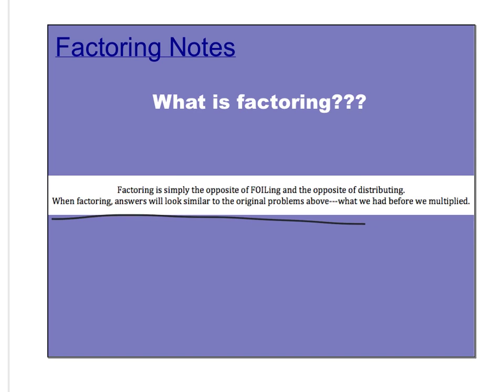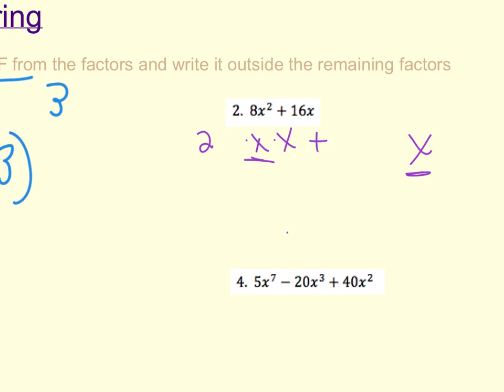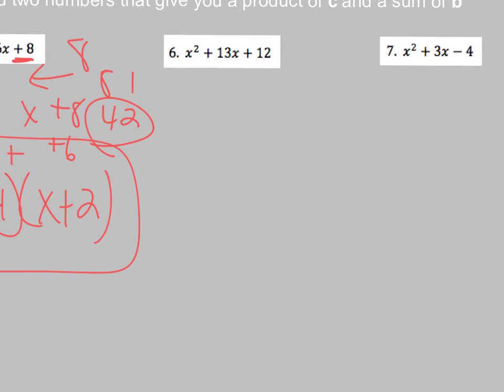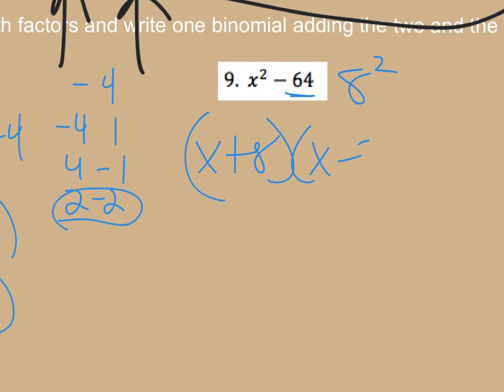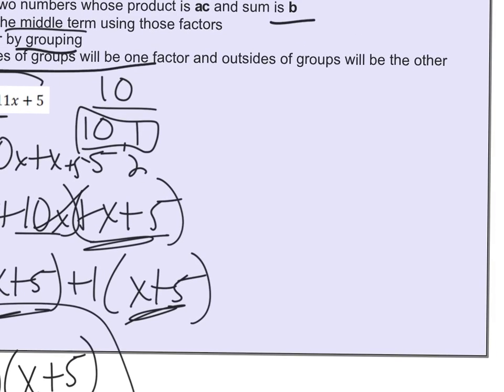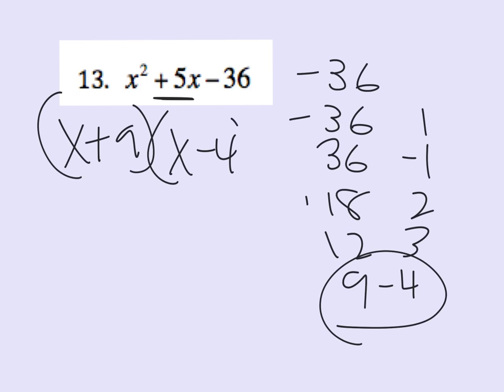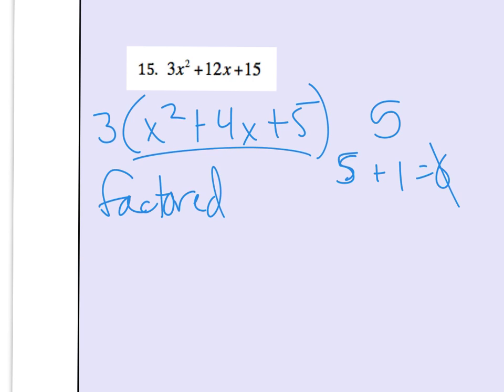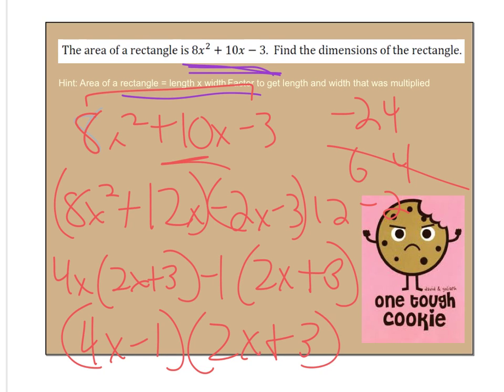4.3 Factor Alg2A